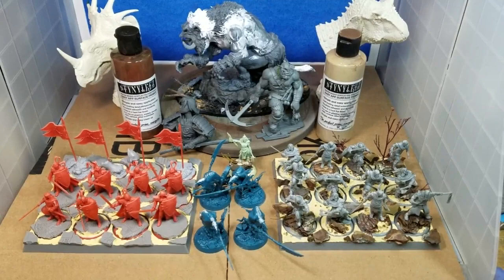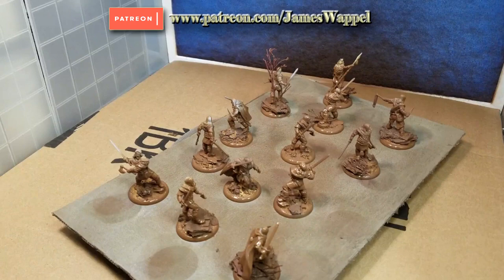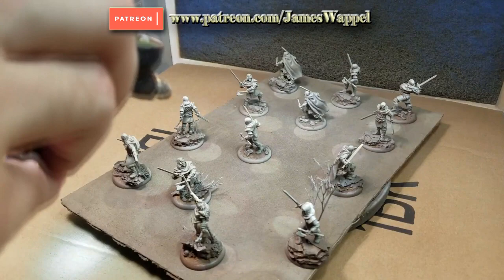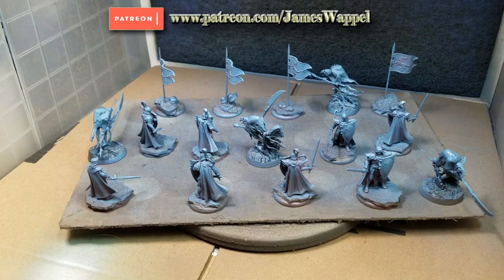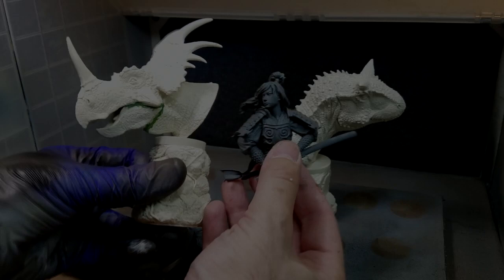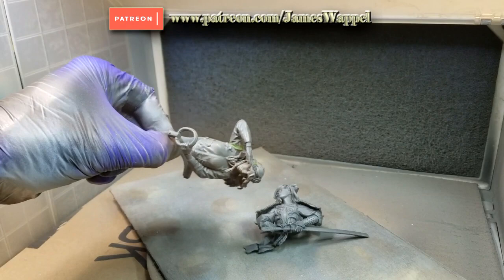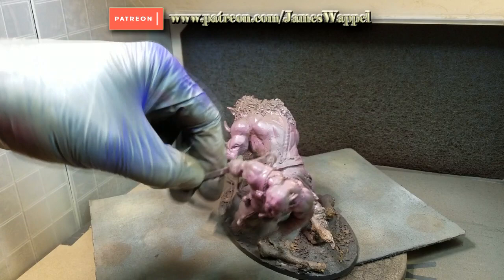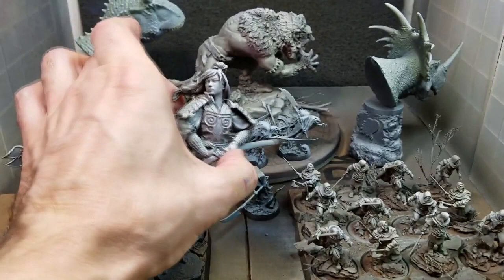Badger Airbrush Painting: Episode 1: Shading with Primer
This video will demonstrate the process of "Primer Painting" that I use with the Badger Airbrush Stynlrez primer.

Since there are 12 colors to choose from, there's now reason why you can't get some preliminary painting/shading done on your figures.  It is very helpful once it is time to paint all those minis!

I also include some large scale figures, busts, and more!